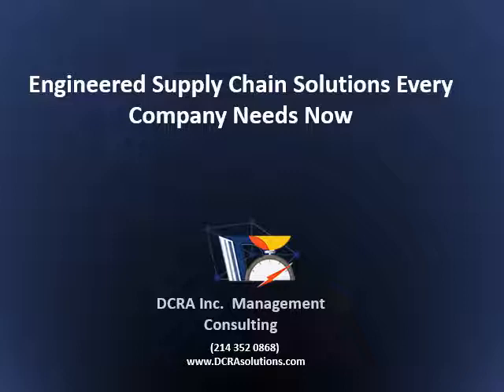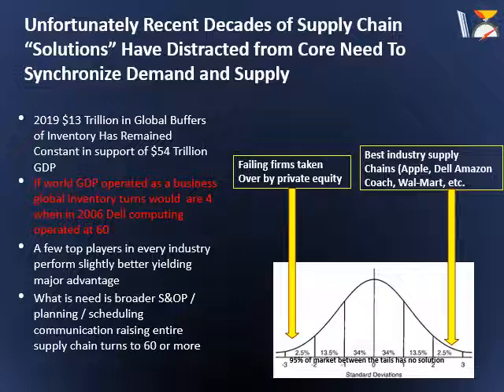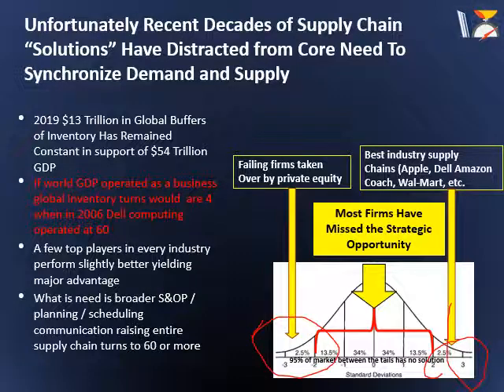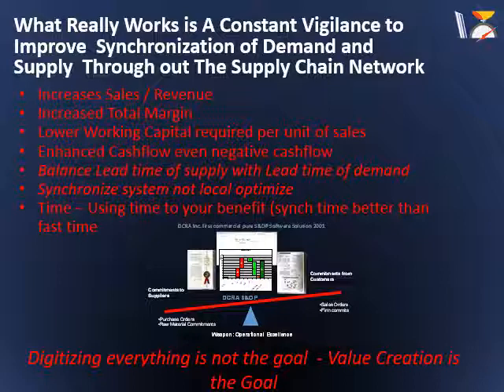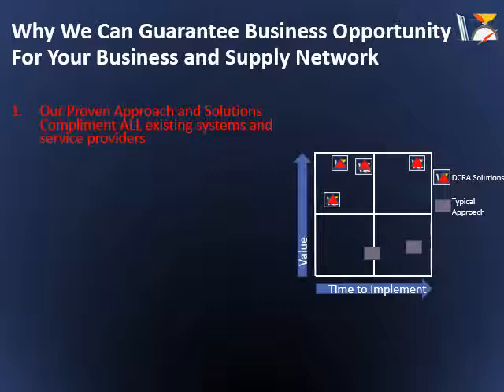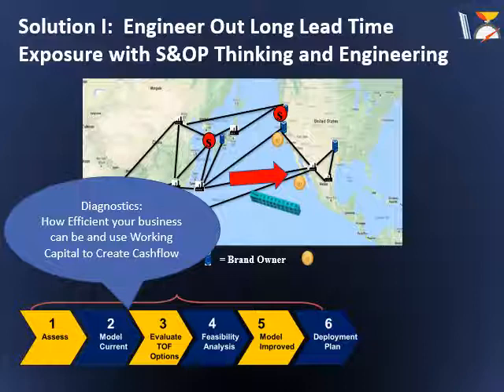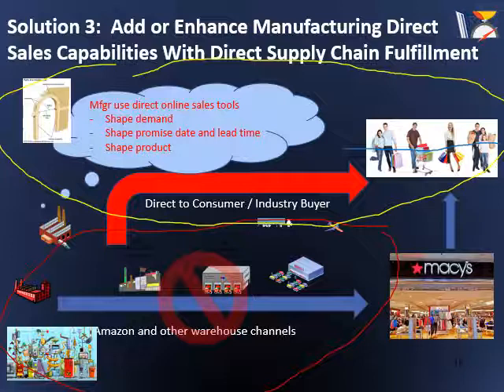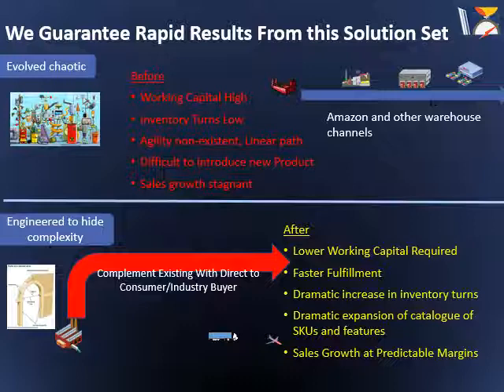DCRA diag video v 1 3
Supply Chain Solutions Every business Needs After Covid-19 Shock to Static Long Lead Time Supply Chains